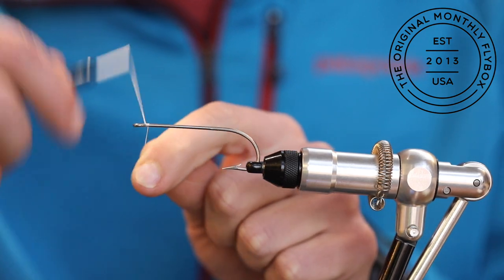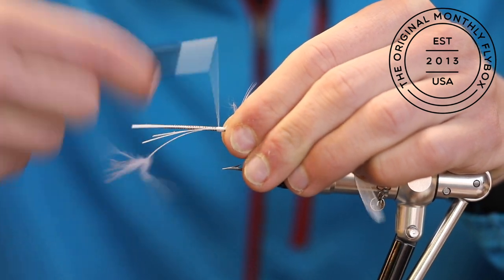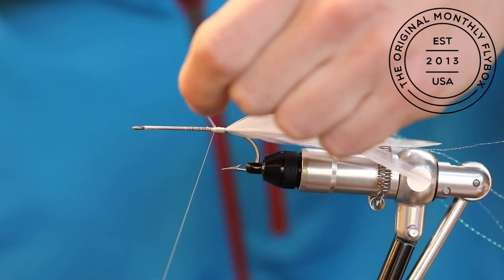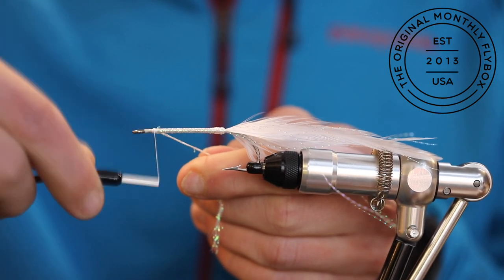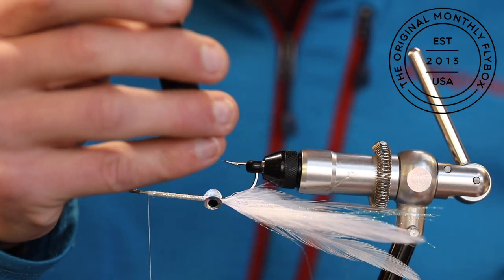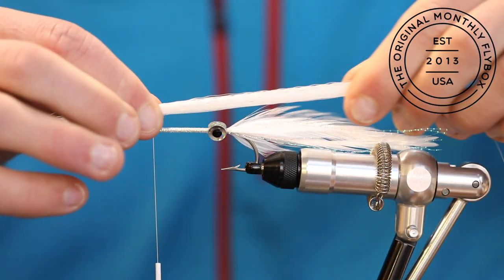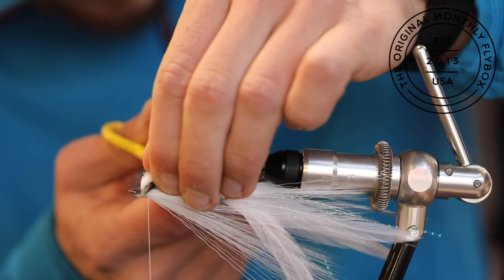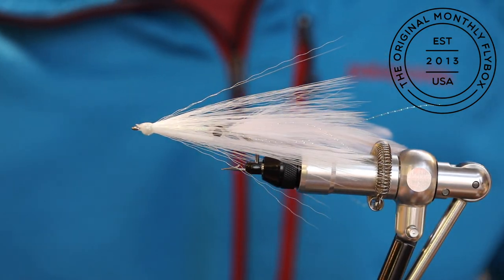How To Tie Deceiver Squid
Step by step tying instructions for tying A Deceiver Squid.

This kit was in our most recent Saltwater fly tying box.

Whether you’ve been tying for years or are looking to learn, Postfly fly tying kits are the perfect way for you to keep your wallet and fly box FULL! Each kit comes with enough materials to tie up a dozen fish snacks along with a professionally tied finished fly for reference.